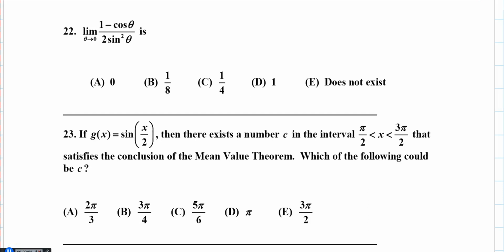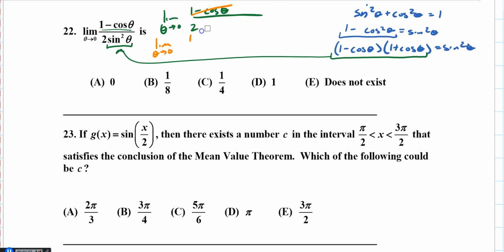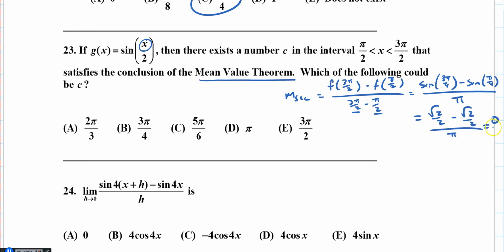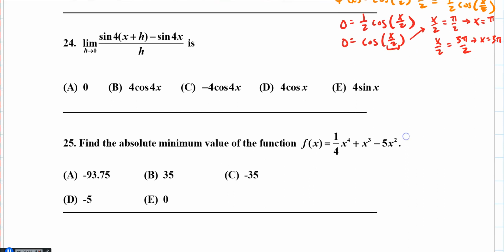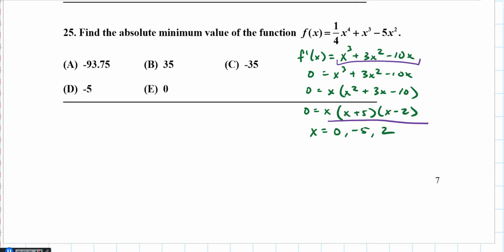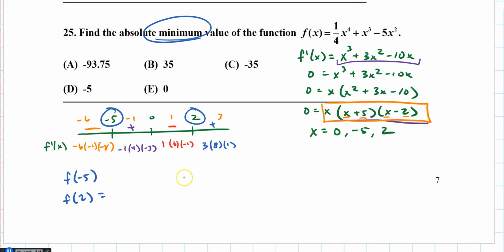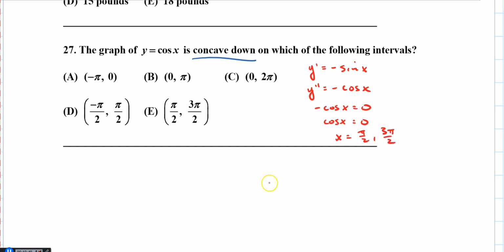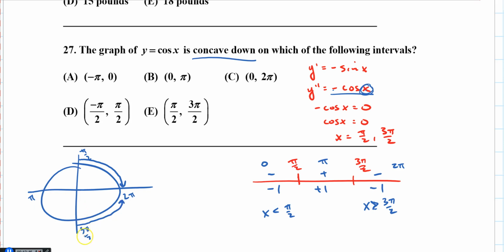Calc AB Fall Final Exam Review Day 2